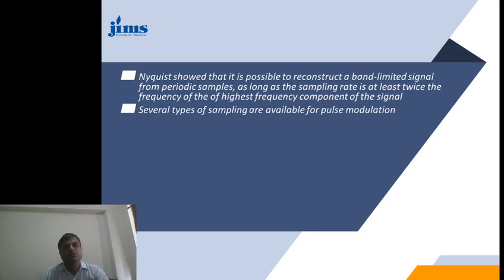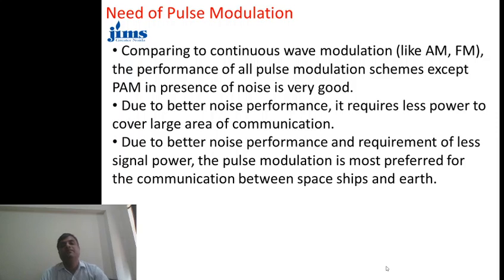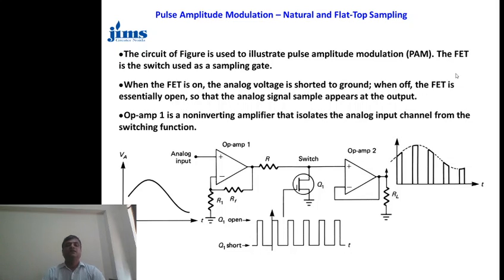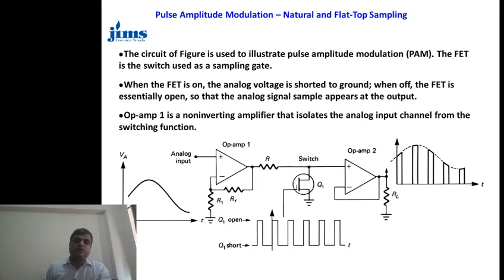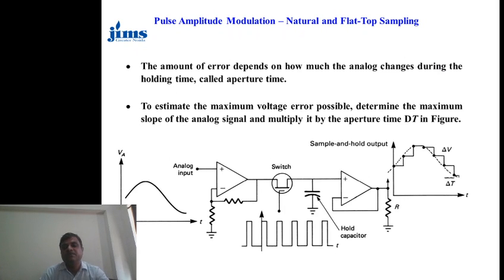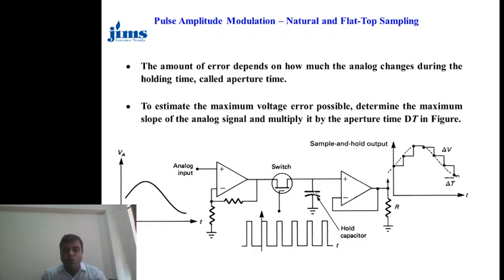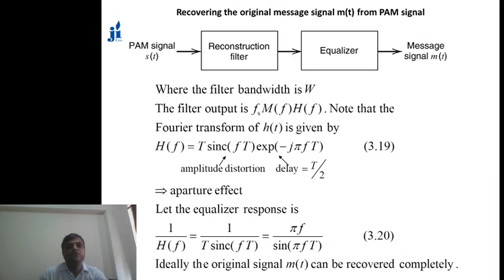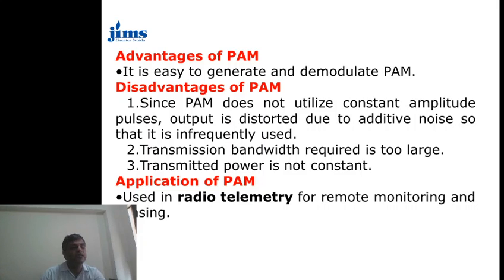Sampling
Nyquist Criteria